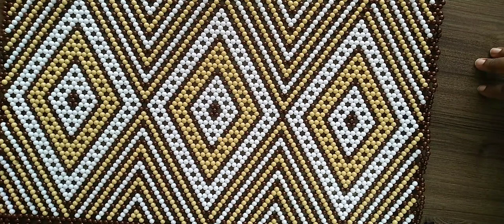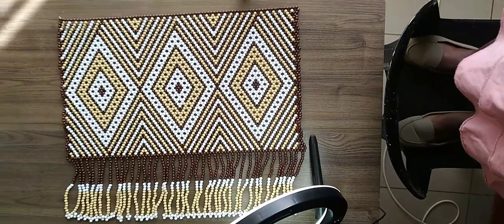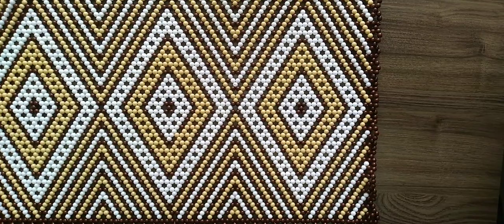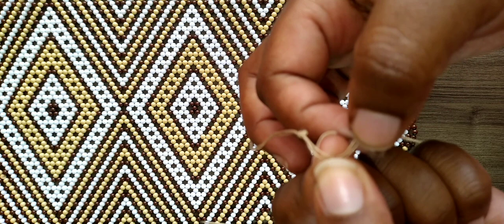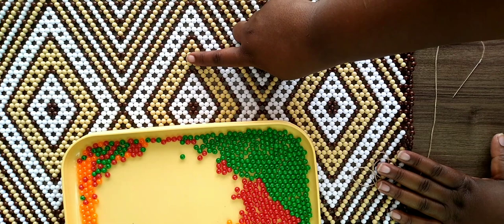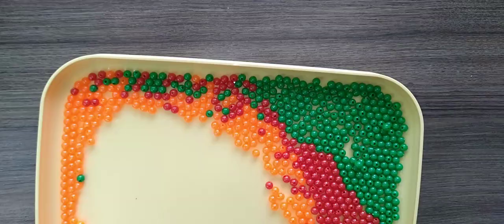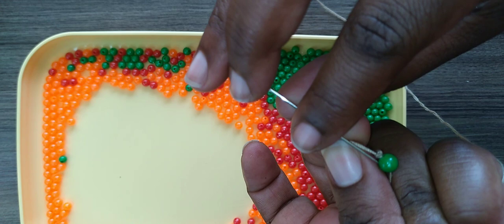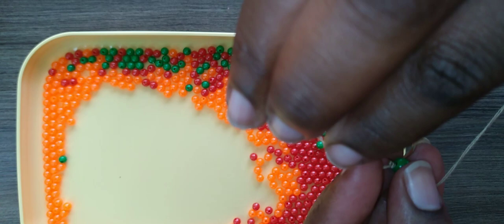beaded apron tutorial part 1. |begginer bead tutorial| bead work | zulu beads